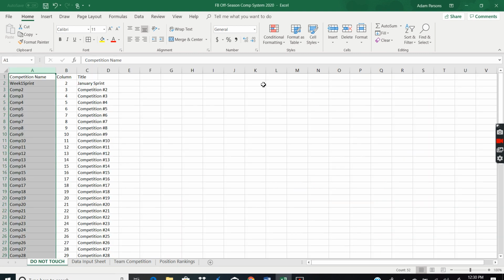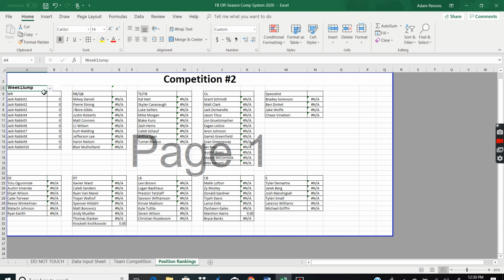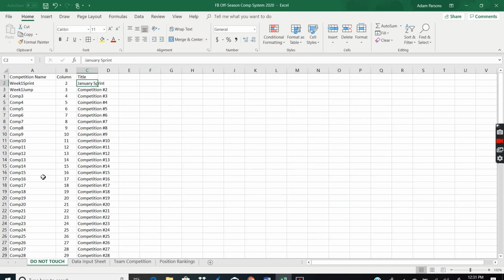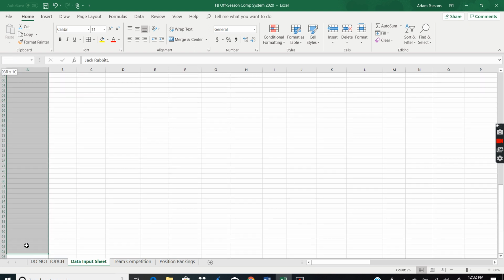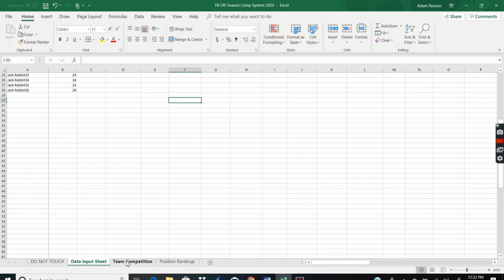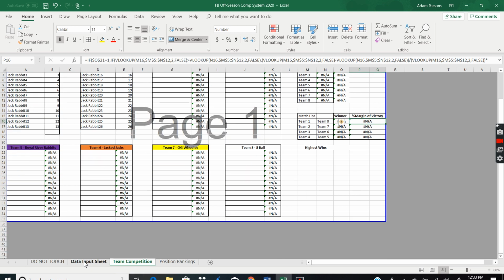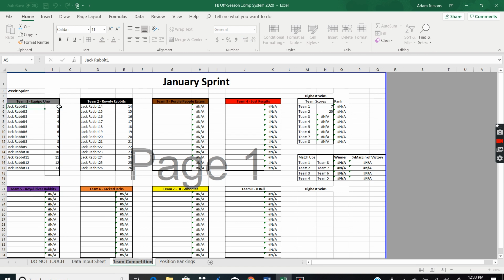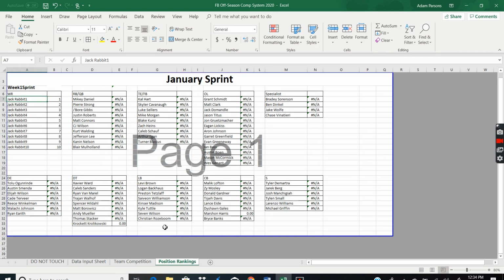Part 1 Intro to FB Off Season Competition Sheet